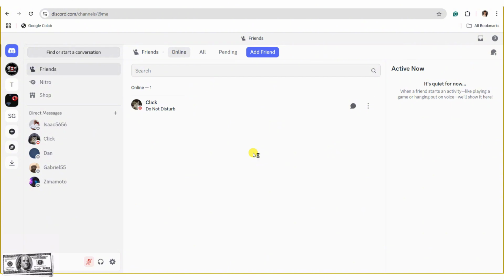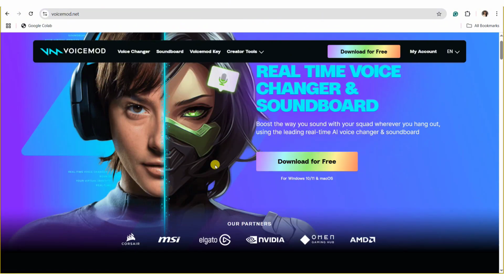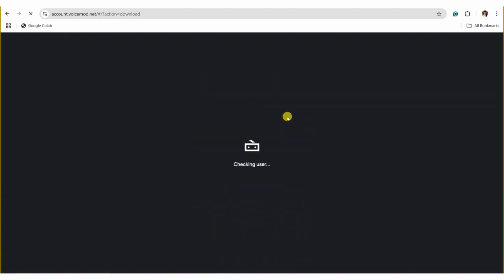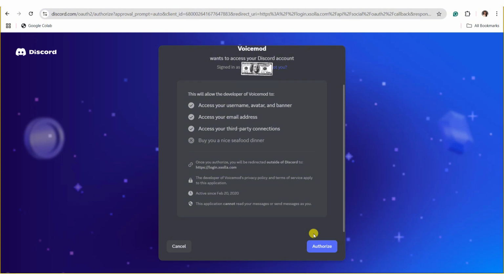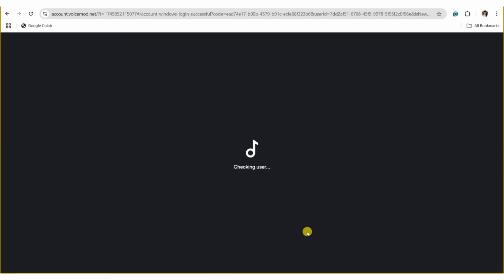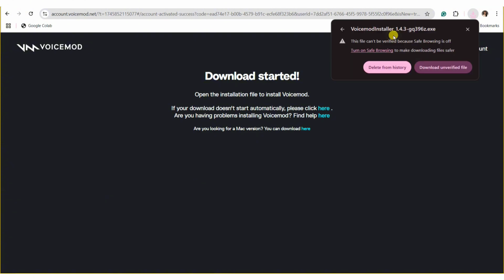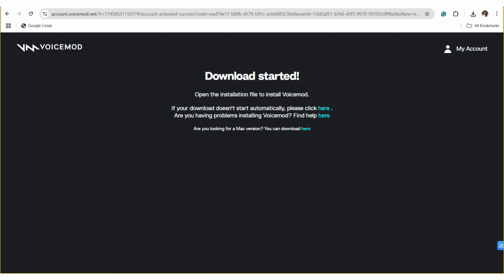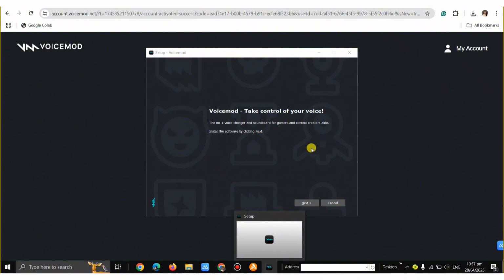How To Play Music Through Your Mic for Games, Discord, Skype and Others | Easy Tutorial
Learn how to play music through your mic for Discord, Skype, Zoom, in-game chat, and other voice platforms with this easy, step-by-step tutorial. Whether you want to share audio with friends during calls, streams, or gaming sessions, this guide shows how to set up virtual audio cables, configure microphone settings, and properly route system sound. Works on Windows 11 and Windows 10, and compatible with most streaming and communication apps.